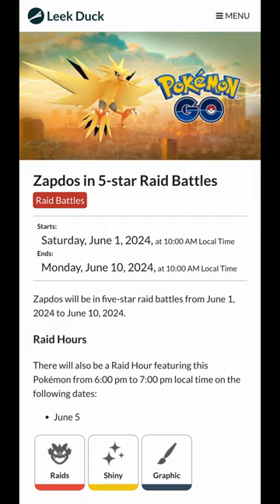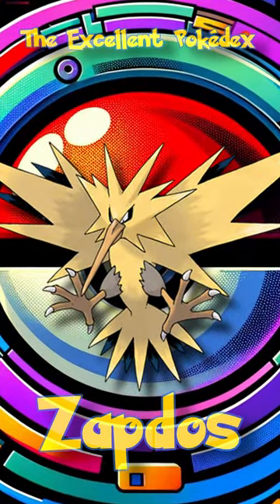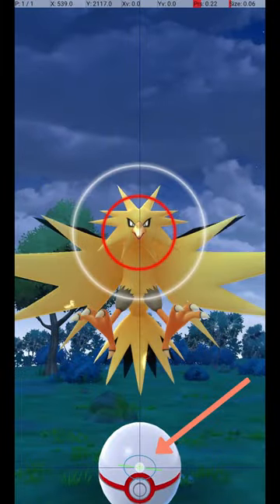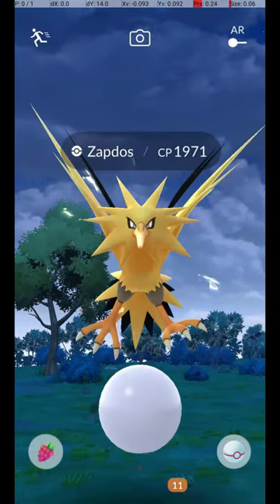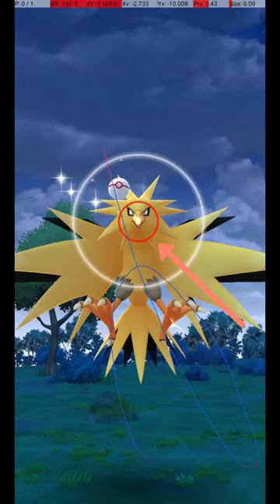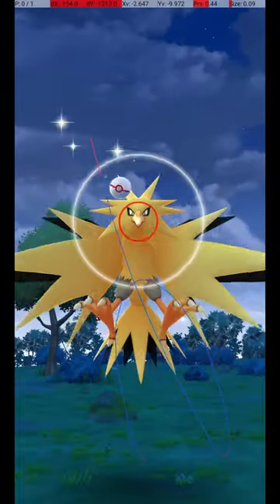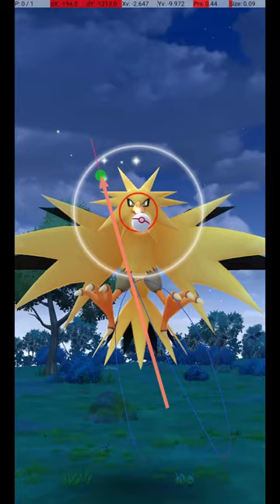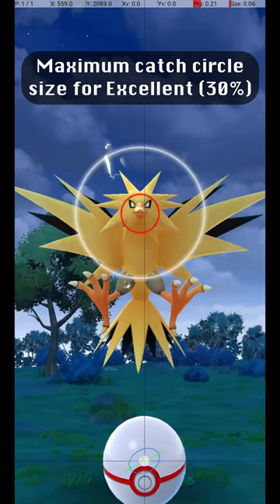Catch Zapdos this week, DON'T let it flee! (Excellent Throw Guide for Pokemon Go)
A guide to getting excellent curveball throws on Zapdos in Pokemon Go.